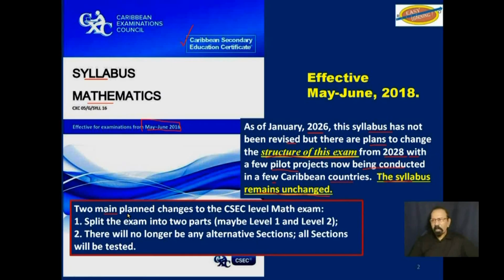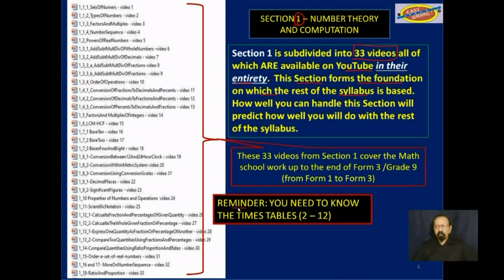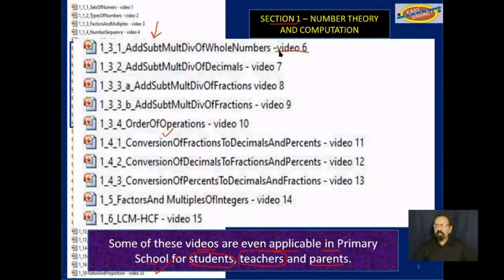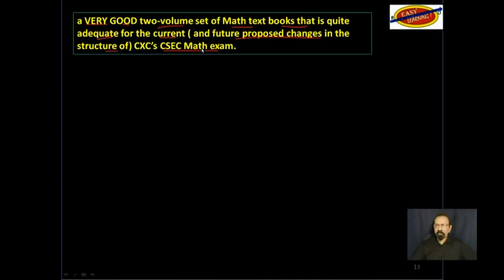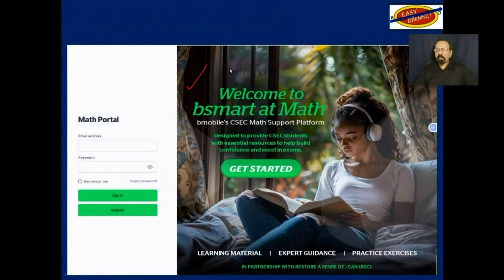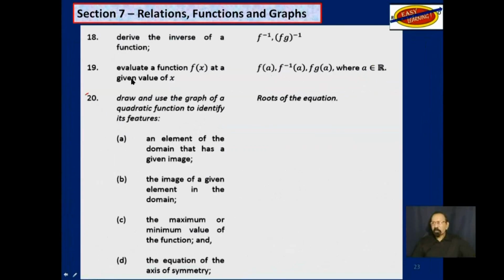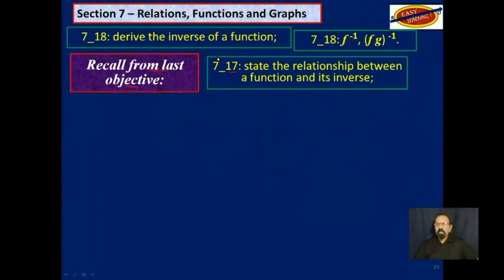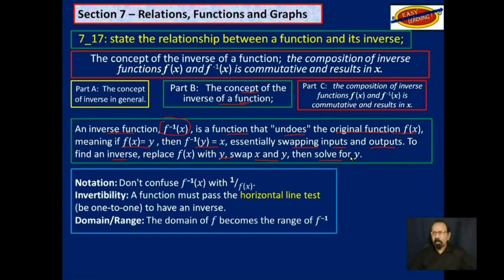PREVIEW 7 - 18 Derive the Inverse of a Function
In this video,  you will learn how to derive the inverse of a function; : f ^-1, (f g) ^-1.